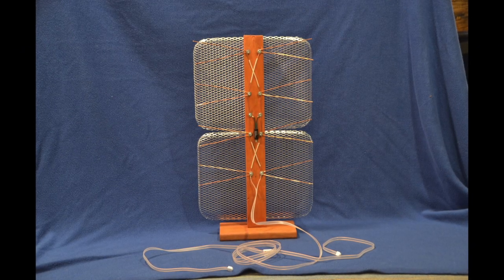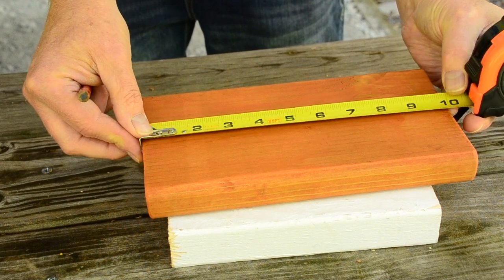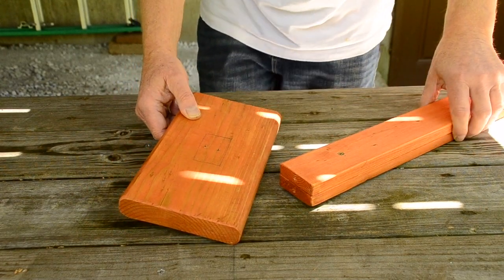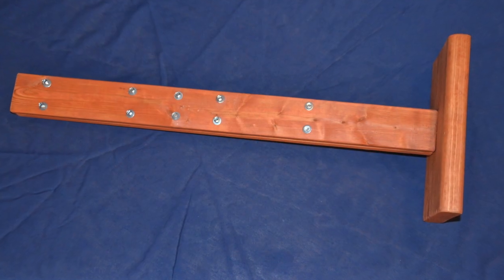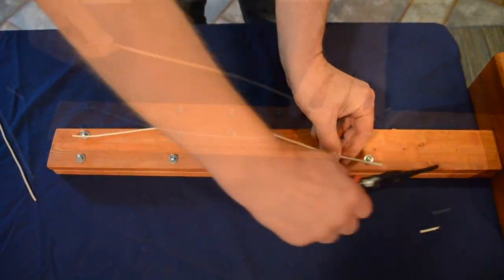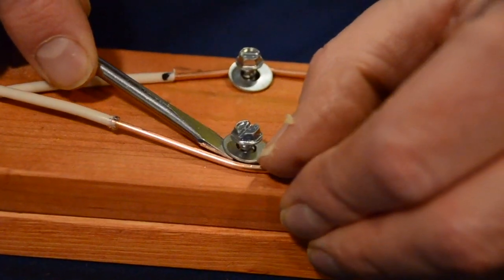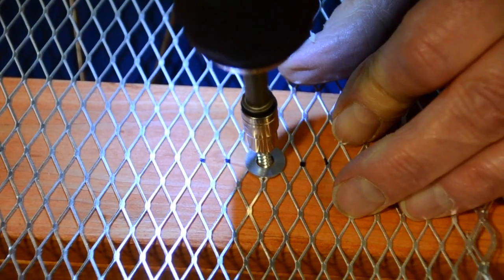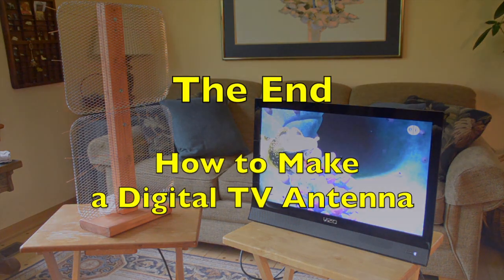How to Make a Digital TV Antenna -- Complete, Detailed Instructions!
Watch TV for free! Here are the most complete, easy-to-understand and easy-to-follow instructions for making your own digital TV antenna on the Internet!  Simply follow these step-by-step instructions. For directions on how to set up the antenna and how to configure your TV to receive antenna signals, see the video, "How to Connect and Configure Your TV for a Digital Antenna," For more helpful how-tos and tips, visit the doityourselfstan channel on YouTube @doityourselfstan,